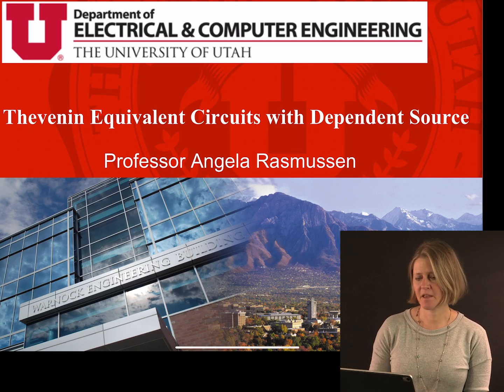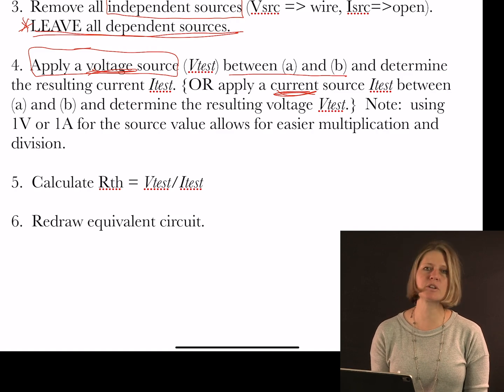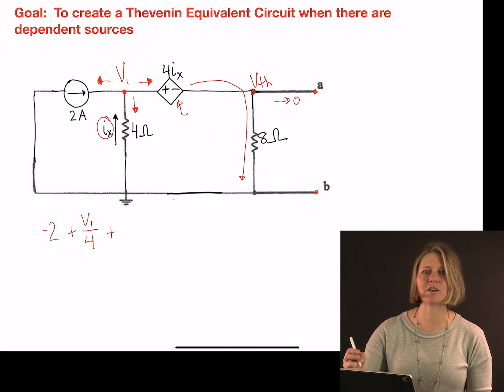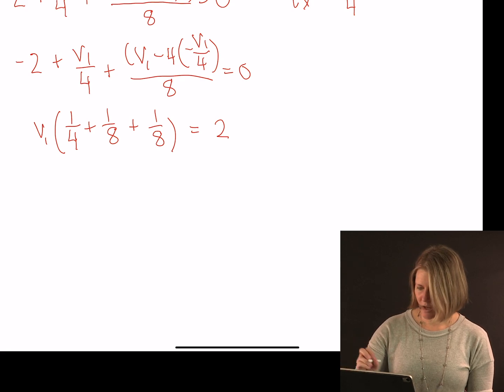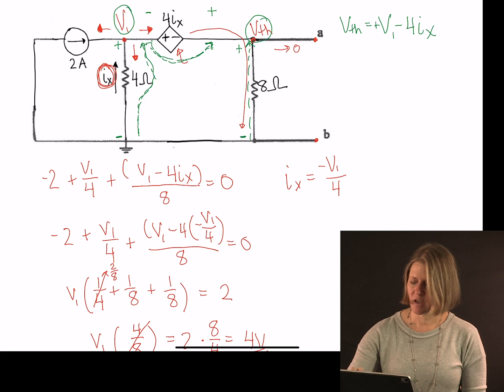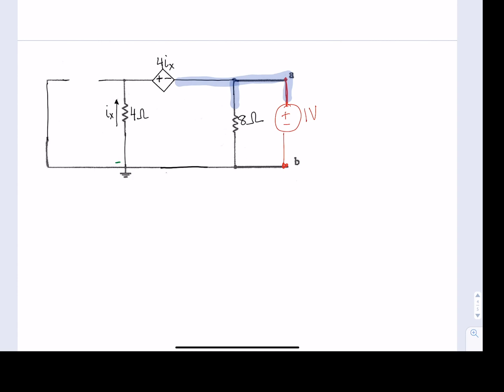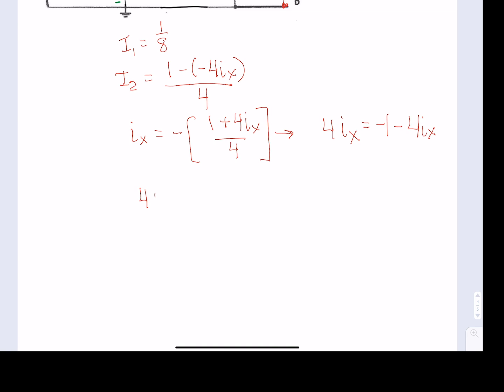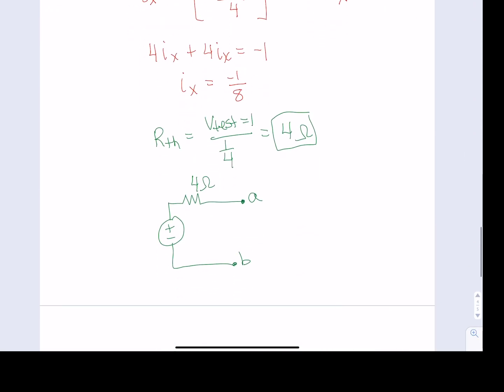Review Thevenin With Dependent Source